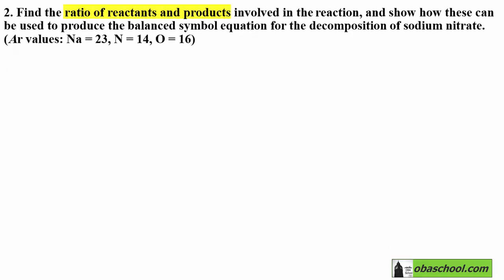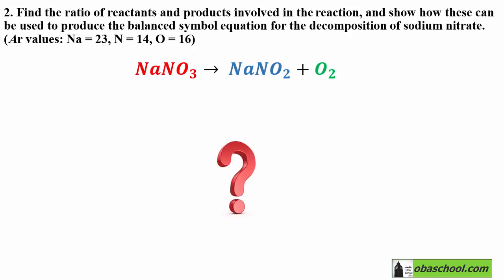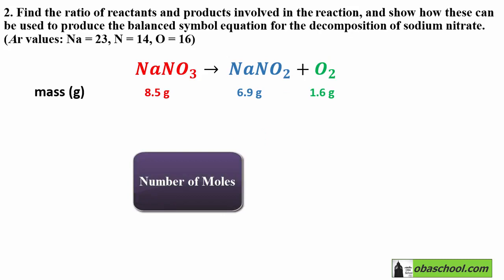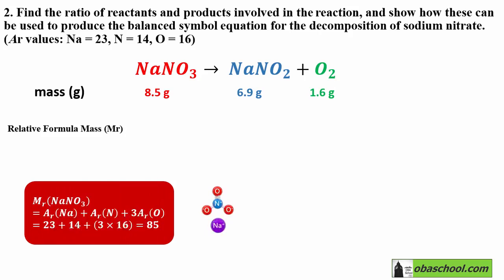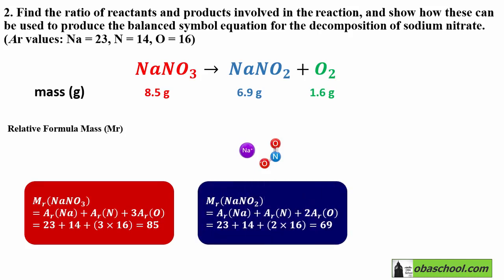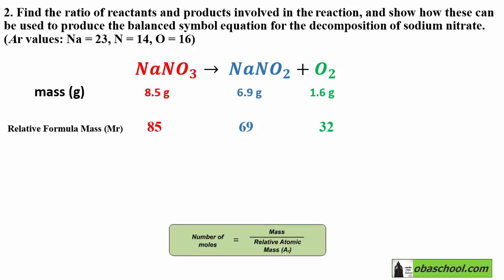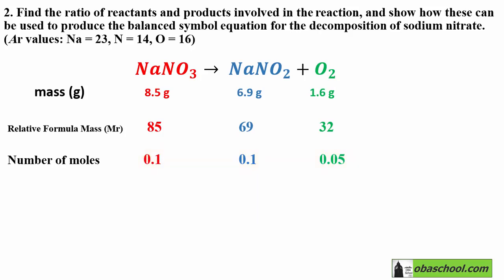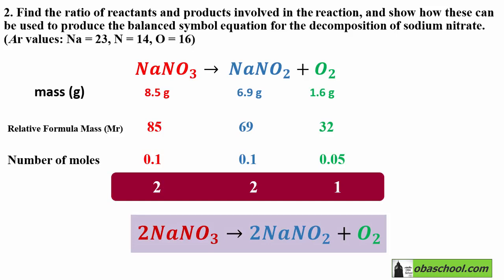GCSE Chemistry Revision-Chemical Calculations-Equations Calculation-From Masses to BalancedEquations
gcse chc 04 06 worked example   part 2 720

GCSE Chemistry Revision, Chemical Calculations, Equations and Calculation, From Masses to Balanced Equations, Worked Example